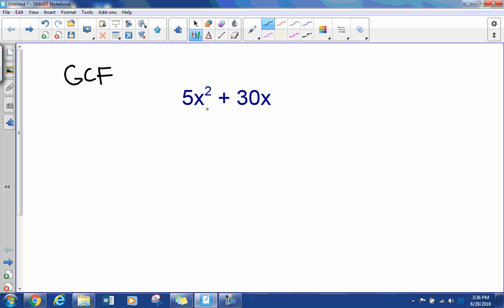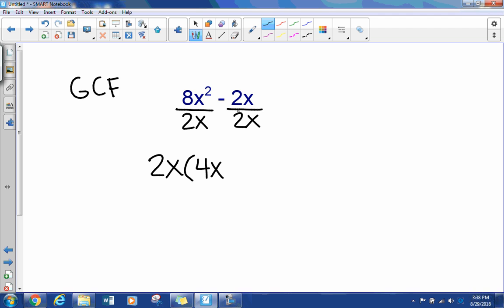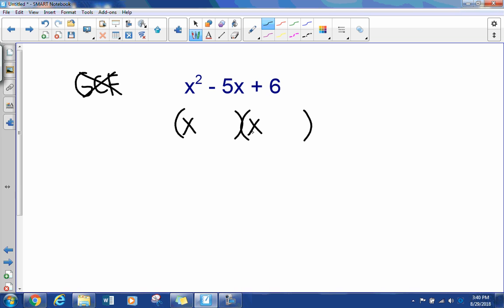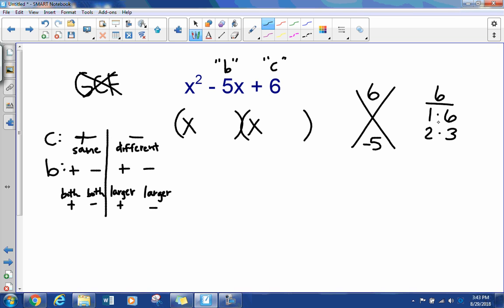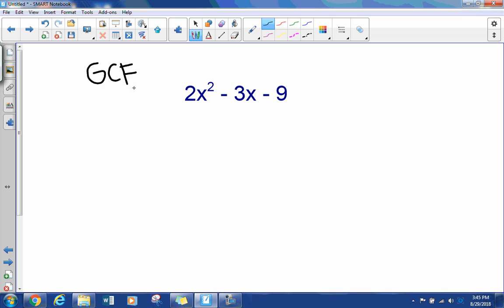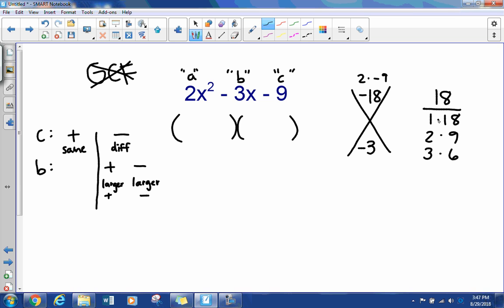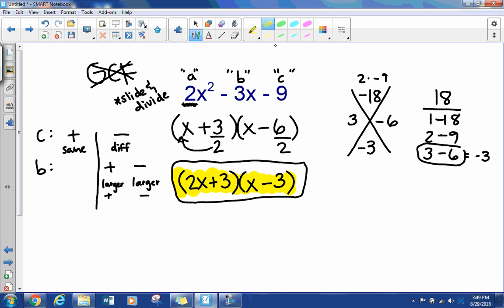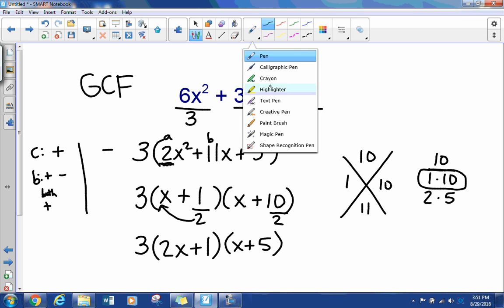Factoring Quadratic Expressions